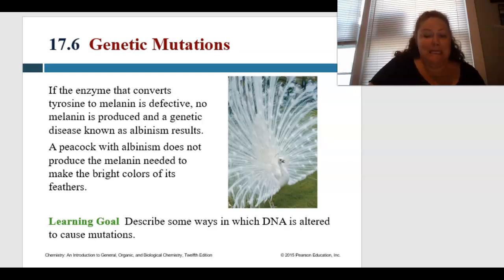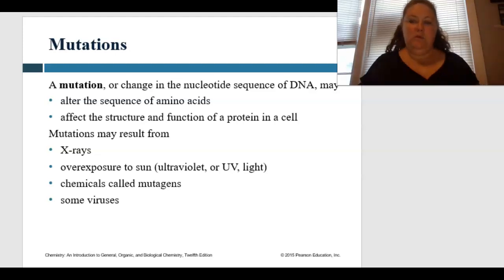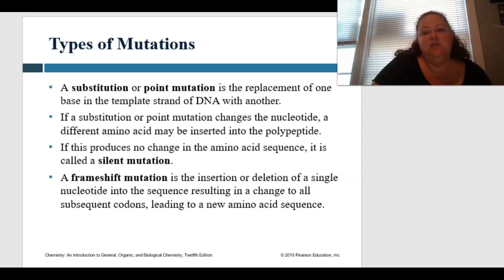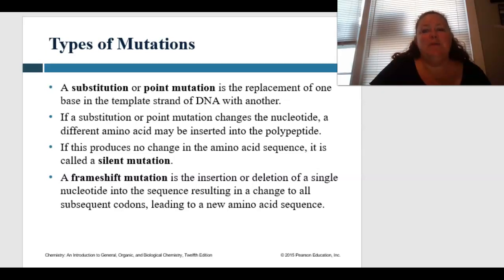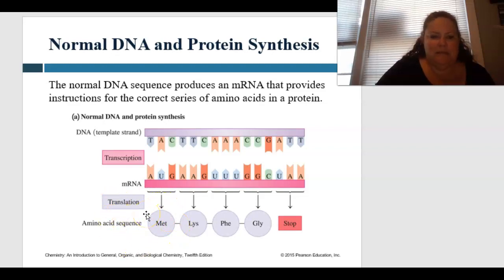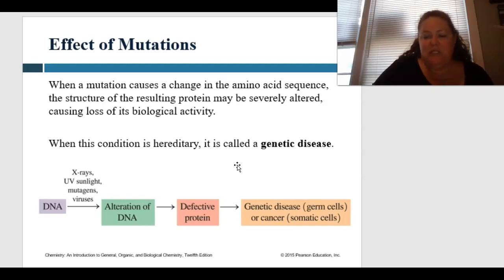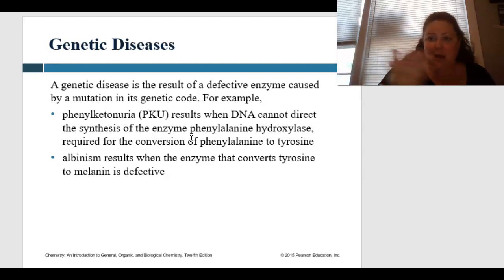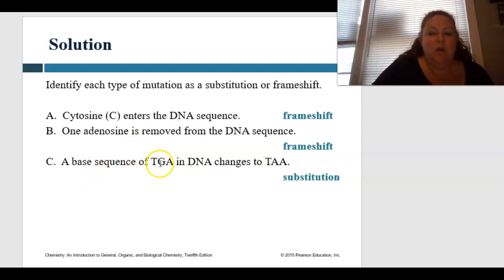Baker Biochem Module 11 Chapter 17 Genetic Mutations